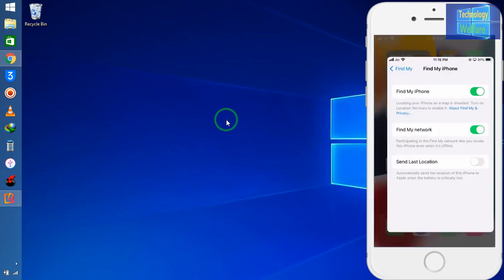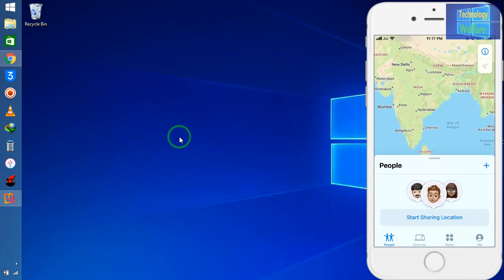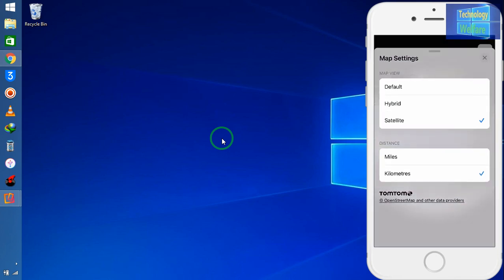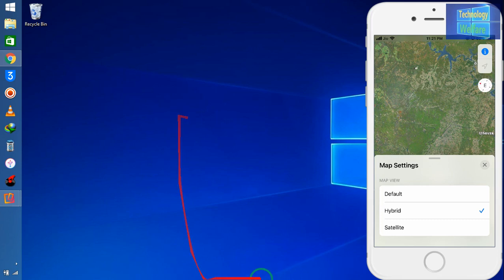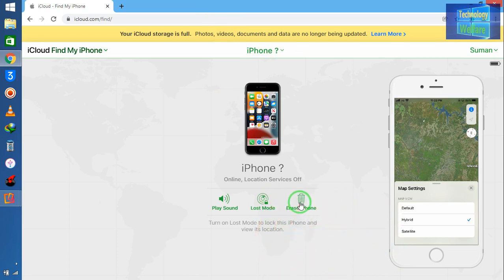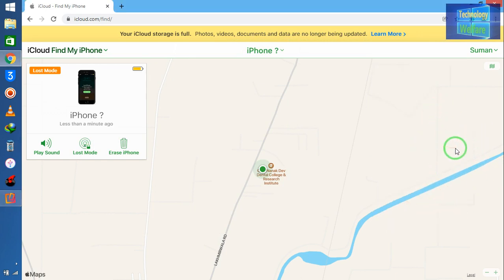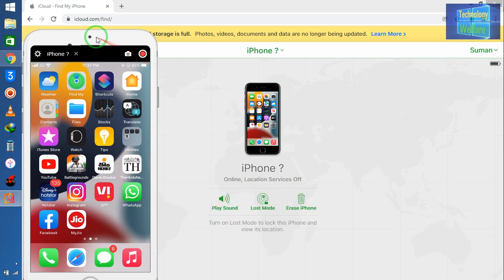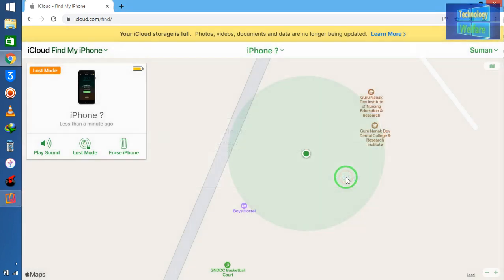AppleSupport-How to use Find My on iPhone, iPad, and iPod touch, Watch ,Mac[Entire Features ]2022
AppleSupport-How to use Find My on iPhone, iPad, and iPod touch, Watch ,Mac 2022